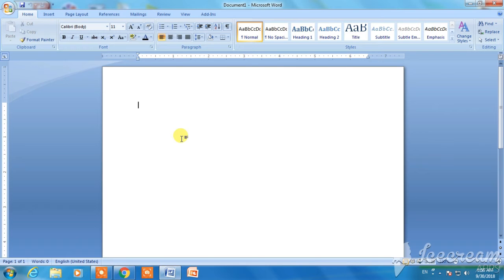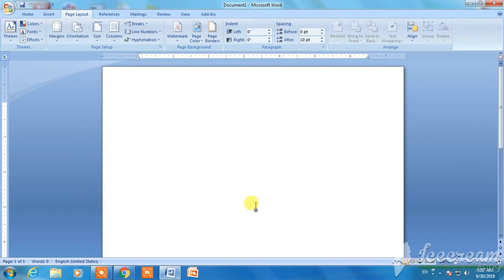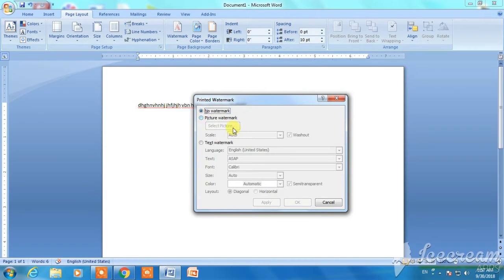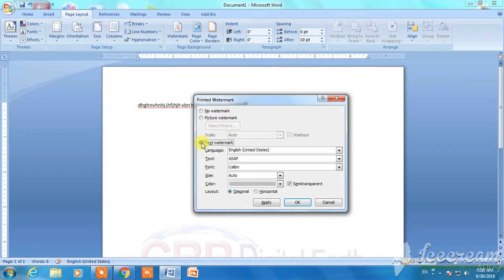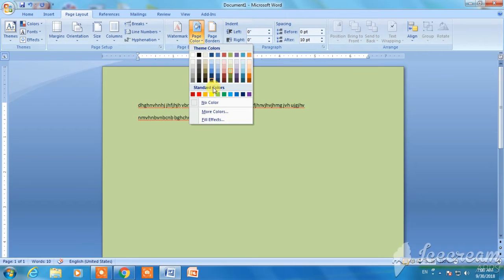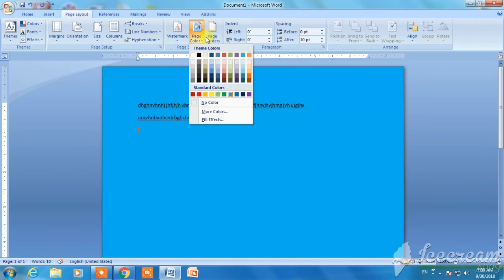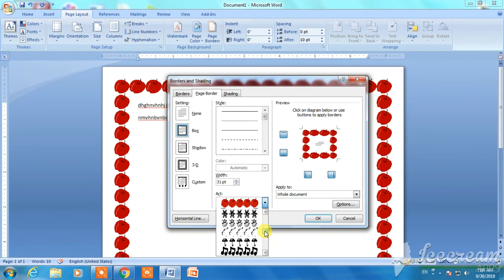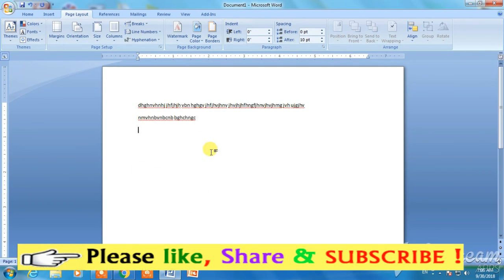How to Apply Watermark l Page Color l Page Boarder Tutorial Part 12 in Nepali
भिडियो द्वोरा तपाईहरु नेपाली भासामा  MS Word Document मा Page Background मा Watermark, Page Color, Page Boarder or Art  को पर्योग गर्न सक्नु हुन्छ !